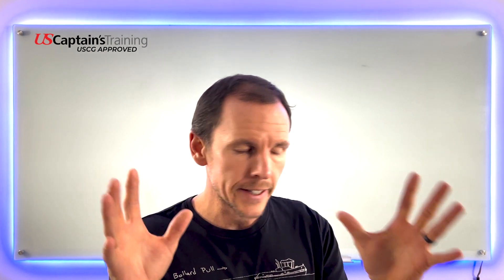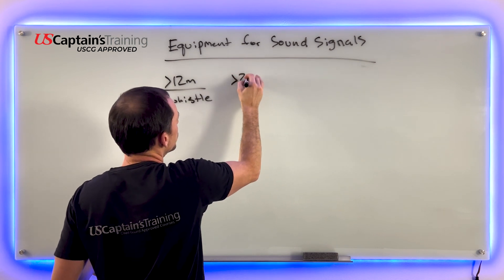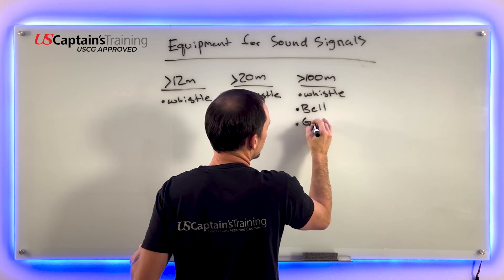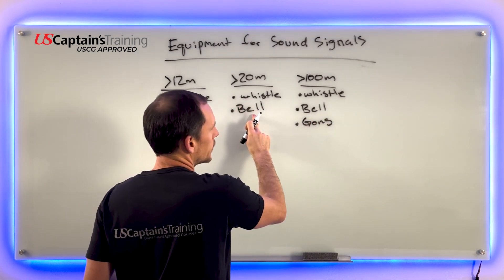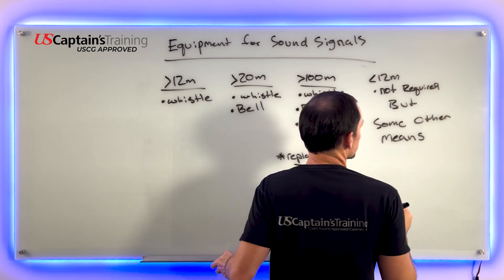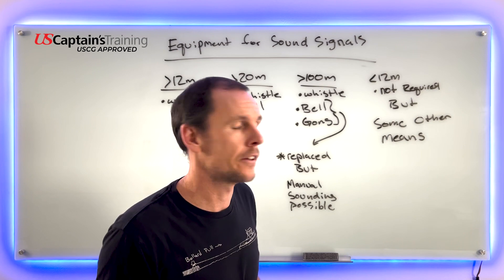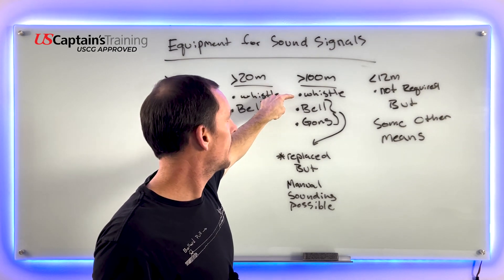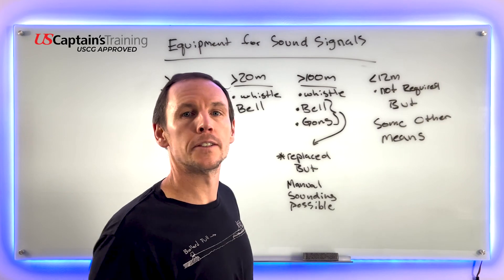Rule 33 Equipment for Sound Signals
RULE 33
Equipment for Sound Signals
(a) A vessel of 12 meters or more in length shall be provided with a whistle and a bell and a vessel of 100 meters or more in length shall, in addition, be provided with a gong, the tone and sound of which cannot be confused with that of the bell. The whistle, bell and gong shall comply with the specifications in Annex lII to these Rules. The bell or gong or both may be replaced by other equipment having the same respective sound characteristics, provided that manual sounding of the prescribed signals shall always be possible.
(b) A vessel of less than 12 meters in length shall not be obliged to carry the sound signaling appliances prescribed in paragraph (a) of this Rule but if she does not, she shall be provided with some other means of making an efficient sound signal.